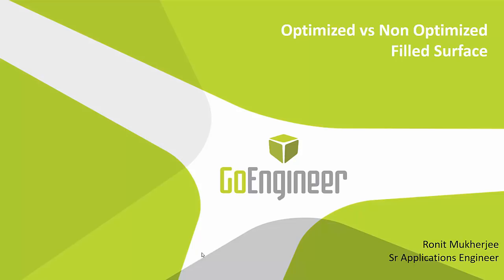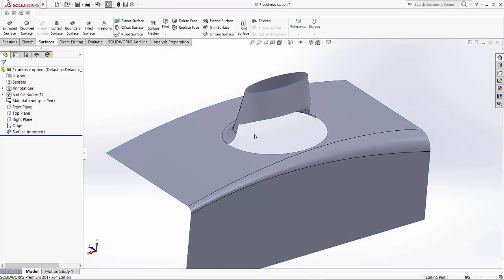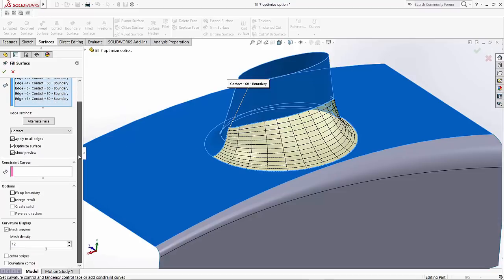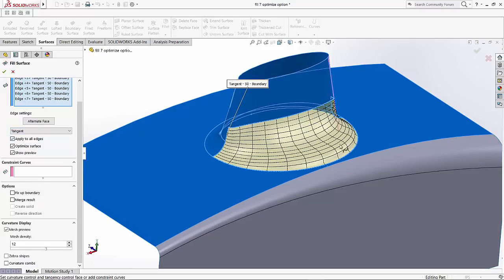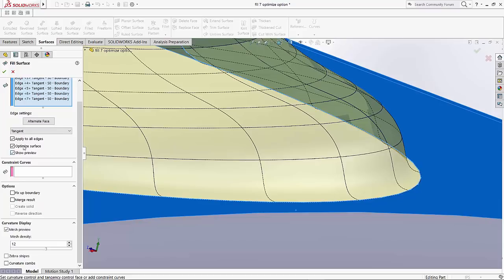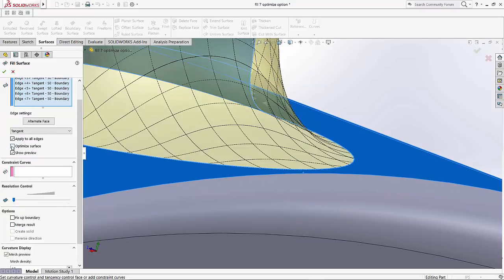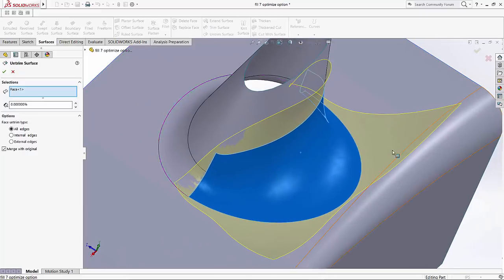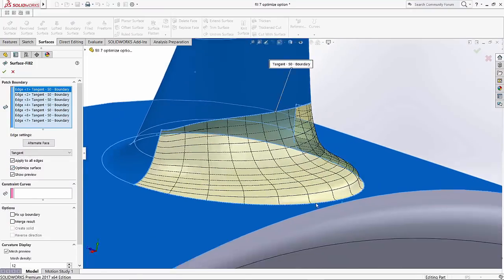SOLIDWORKS - Optimized vs Non Optimized Filled Surface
Learn how to use the optimized vs the non optimized filled surface feature in SOLIDWORKS. These two options produce different types of surfaces. This video shows the difference between the two as well.  Quick Tip presented by Ronit Mukherjee of GoEngineer.